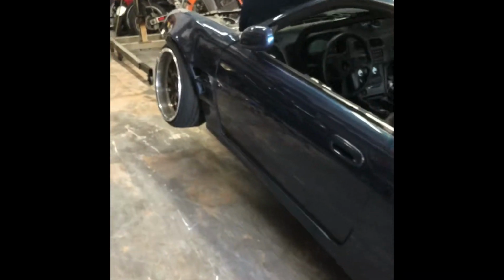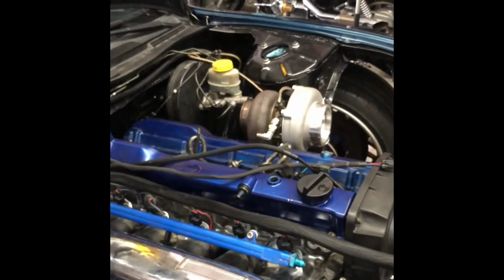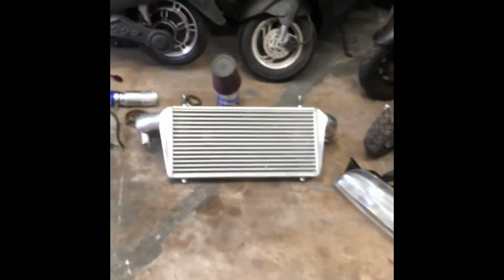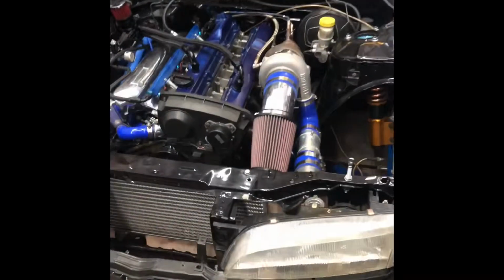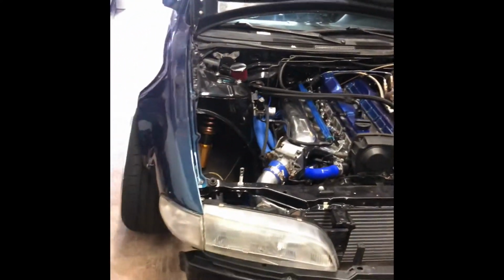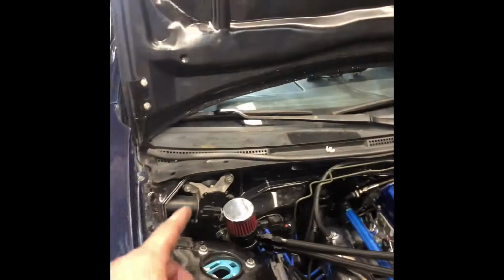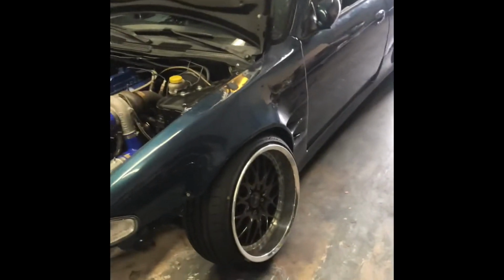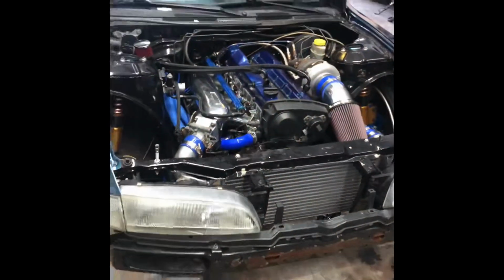Rb25det rebuild getting ready to start it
Put the rb25 into the 240sx and started getting it ready for the first start up. Have a couple things left i have to do but i should be able to get it running this week.